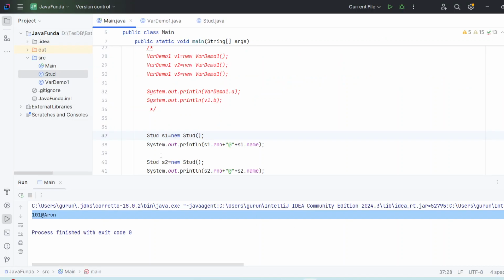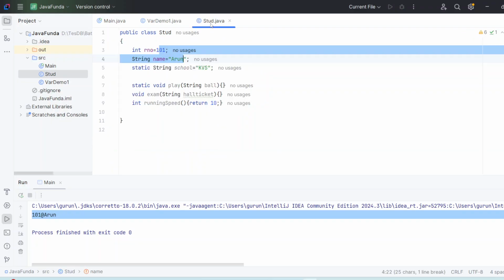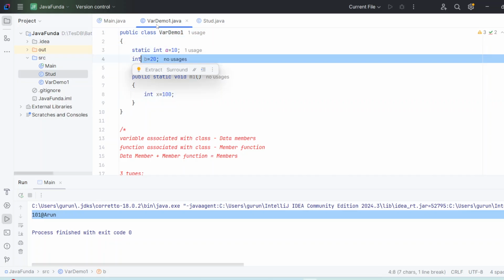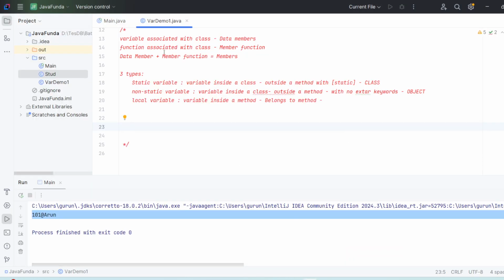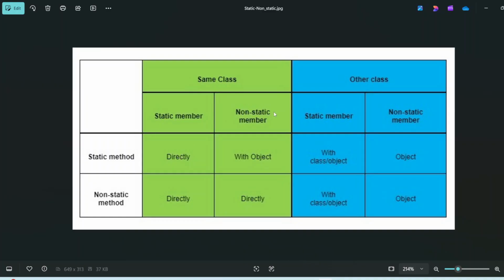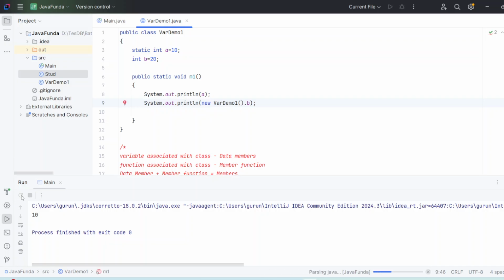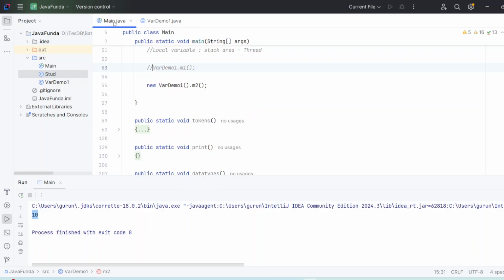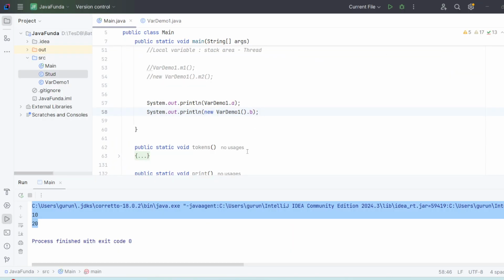Java 12 - How to access STATIC & NONSTATIC members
🚀 Java Tutorial #12 | How to Access Static & Non-Static Members in Java

Welcome to TesDB Academy!

In this video, you'll learn how to access **static and non-static members** in Java from the same class and different classes with clear explanations and practical examples.

Understanding member access is essential for writing efficient Java programs and mastering Object-Oriented Programming concepts.

📚 Topics Covered:

✅ What are Static Members?

✅ What are Non-Static Members?

✅ Accessing Static Members:
✔ Within the Same Class
✔ From Another Class
✔ Using Class Name
✔ Using Objects

✅ Accessing Non-Static Members:
✔ From Another Class
✔ Using Objects

✅ Static Method vs Non-Static Method Access Rules

✅ Member Access Matrix:
✔ Static Method → Static Member
✔ Static Method → Non-Static Member
✔ Non-Static Method → Static Member
✔ Non-Static Method → Non-Static Member

✅ Common Compilation Errors

🎯 What You Will Learn:

✔ Understand class-level and object-level members
✔ Learn when to use class names and objects
✔ Avoid common mistakes while accessing members
✔ Understand access rules across classes
✔ Build a strong foundation for advanced Java concepts

💡 Why Learn Static & Non-Static Member Access?

This is one of the most frequently asked topics in Java interviews and is widely used in real-world applications, frameworks, and enterprise projects.

📝 Example:

```java
class Employee {

    static String company = "Tes DB Academy";
    int empId = 101;

    static void showCompany() {
        System.out.println(company);

    void displayEmployee() {
        System.out.println(empId);

👨‍💻 Perfect For:

🔹 Java Beginners

🔹 College Students

🔹 Software Developers

🔥 Java Tutorial Series:

▶ Java Fundamentals

▶ Java Architecture

▶ Java Main Method

▶ Java Tokens

▶ Java Print Statements

▶ Java Datatypes

▶ Static & Non-Static Members

▶ How to Access Static & Non-Static Members (Current Video)

▶ Variables & Scope

▶ Operators

▶ Control Statements

▶ OOPS Concepts

▶ Collections Framework

▶ JDBC

▶ Advanced Java

💬 Have Questions?

Drop your doubts in the comments section. We're happy to help!

📍 TesDB Academy